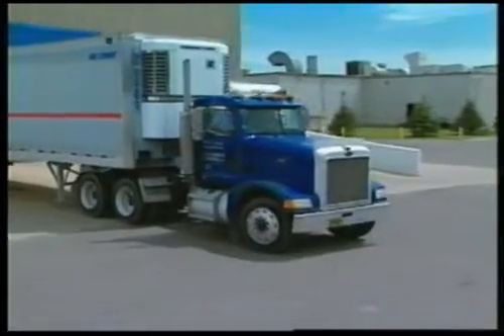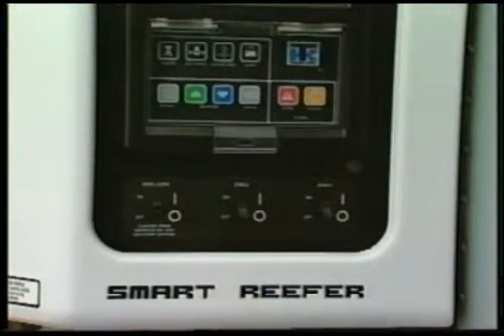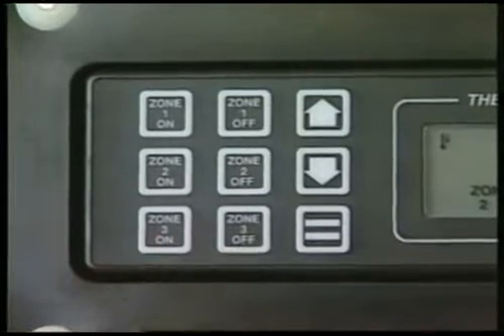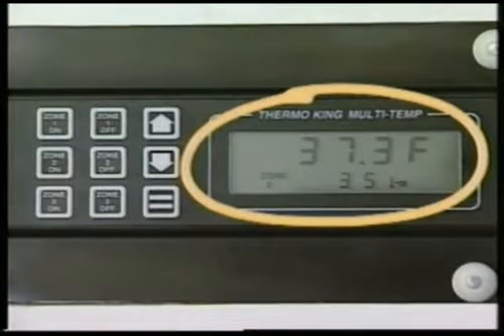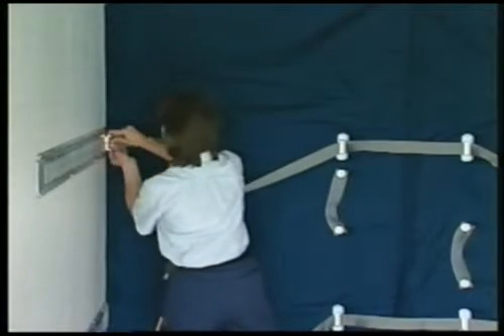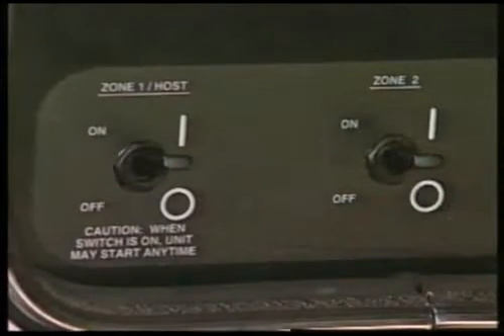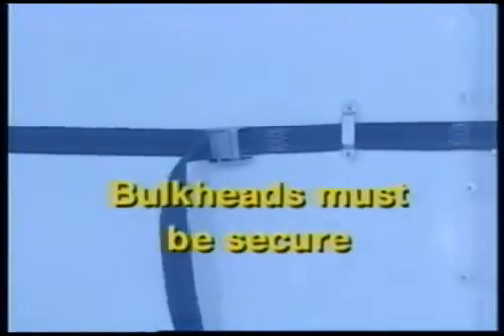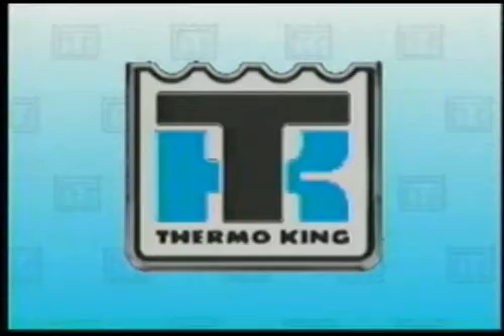Understanding and Operating Multi-temp uP-IV Smart Reefer Units - Part 3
This video will demonstrate the operational procedures used with the Smart Reefer Microprocessor in multitemperature trailer units. It also demonstrates how to use the optional remote control panel.